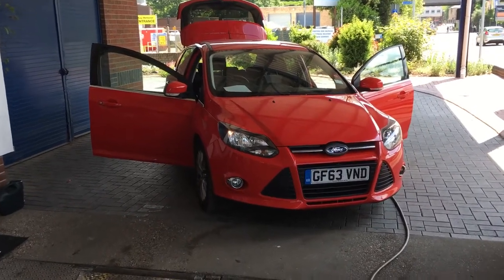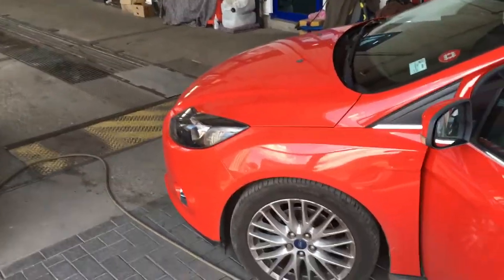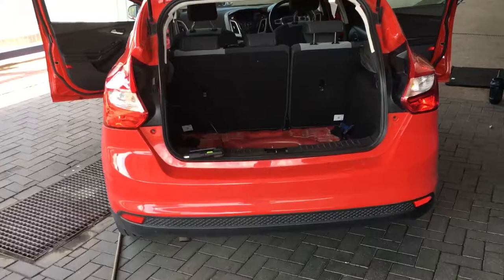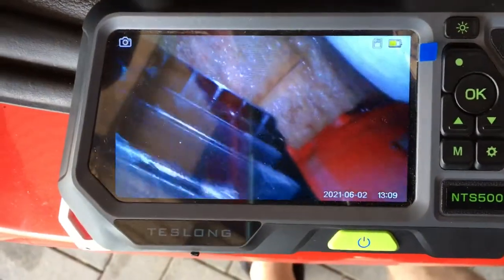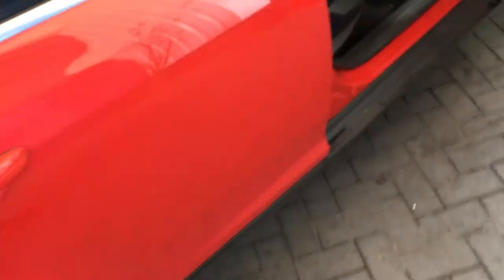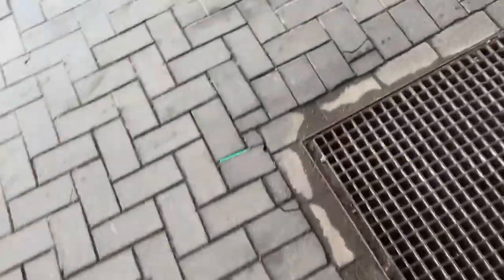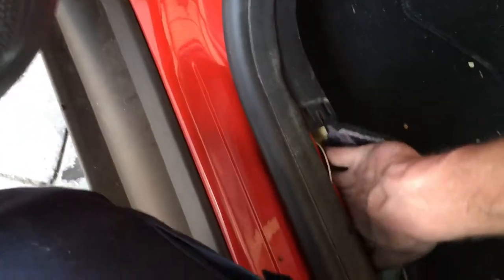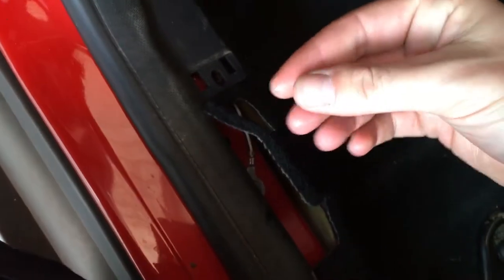Ford Focus 2013 | Water Leak Detection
💧 This Focus had our inspection and despite the very wet carpets, this car didn't have a multitude of leaks like some other cars of this model have.

All the standard places were checked for leaks, and it was only those rear air vents which were leaking.

You may be wondering why air vents at the very back of the car cause the carpets to be wet in the front of the car? The water leaks into the box section at the back and then flows down-hill to the lowest point.

Although the door membranes aren't leaking at the moment, we will recommend they are replaced anyway because we find they tend to start leaking after about 7-8 years and this car is approaching its 9th birthday. They don't always leak, but it's a fairly safe bet.